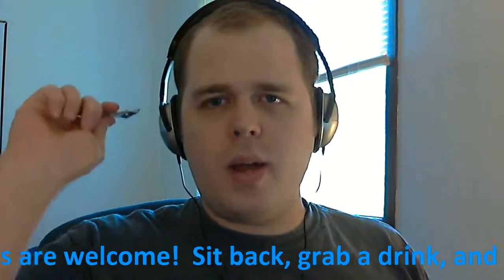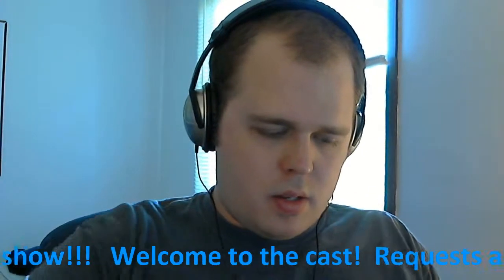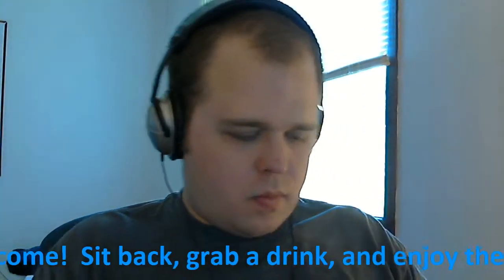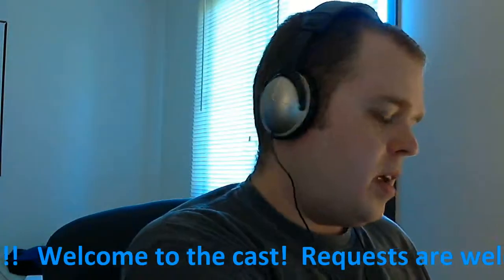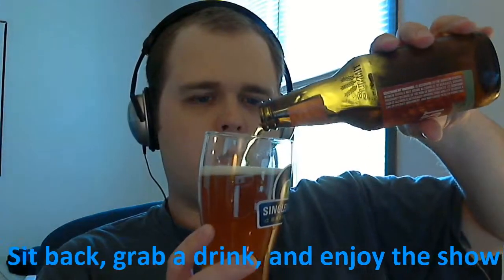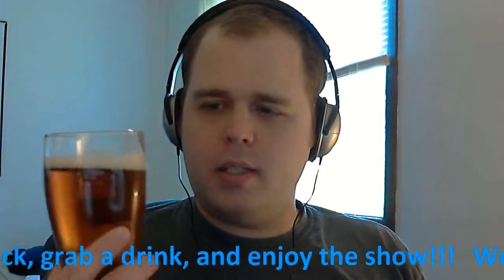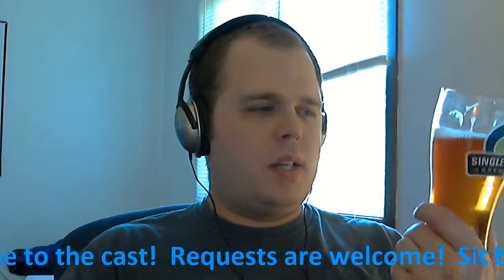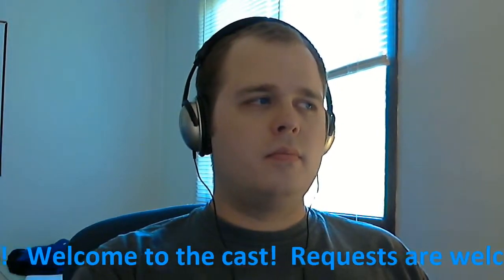Ryan Tastes Beer: Summit Oktoberfest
Ryan tastes Summit Brewery's Oktoberfest